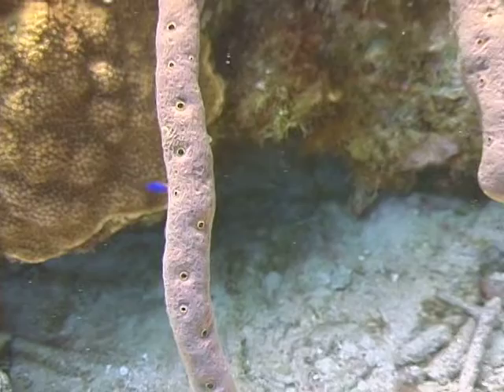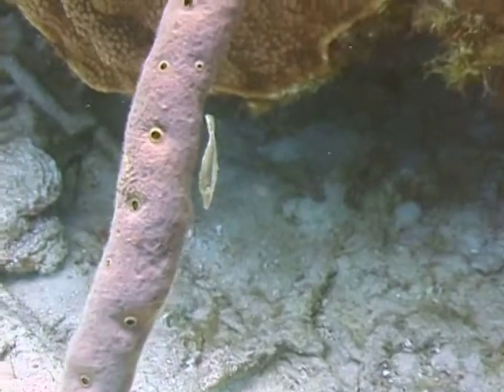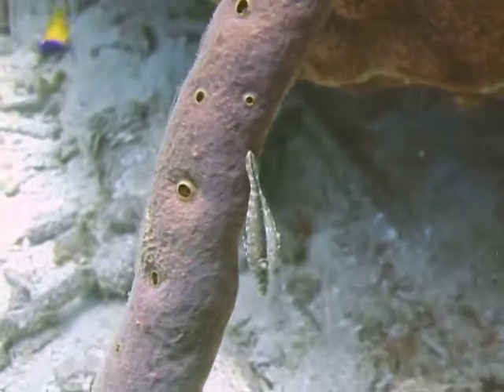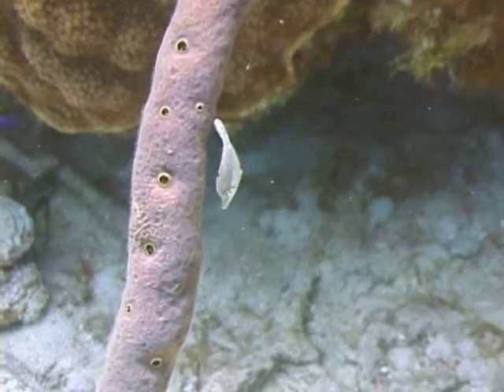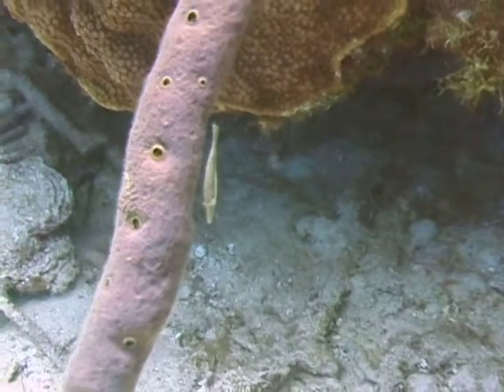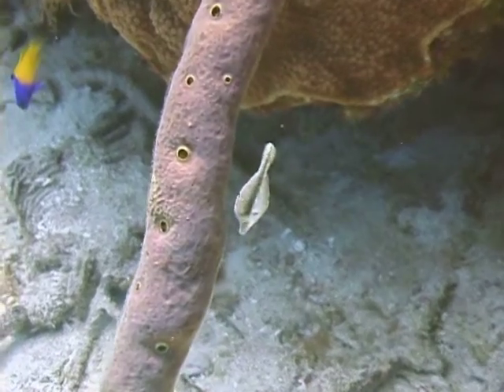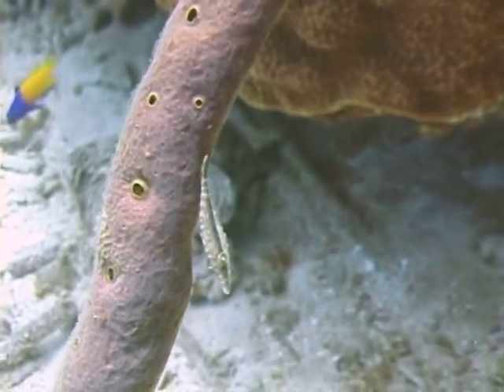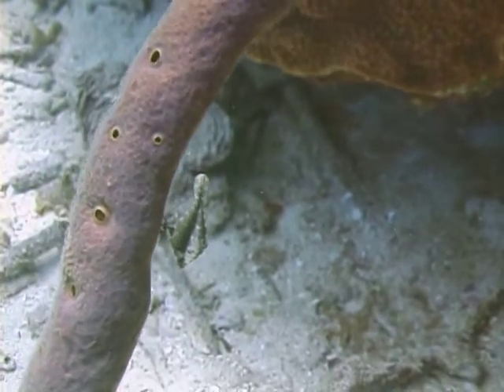Coral Reef Marine Life Identification : Coral Reef Fish: Slender Filefish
Slender filefish can dramatically change their colors to blend into their coral reef environment. Identify slender filefish with tips from a scuba instructor in this free video about coral reef animals.